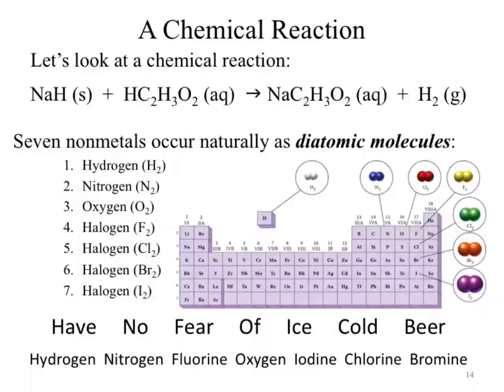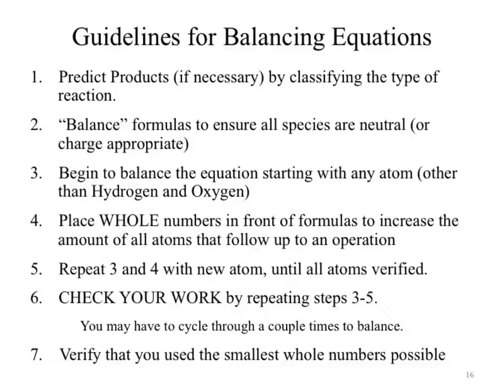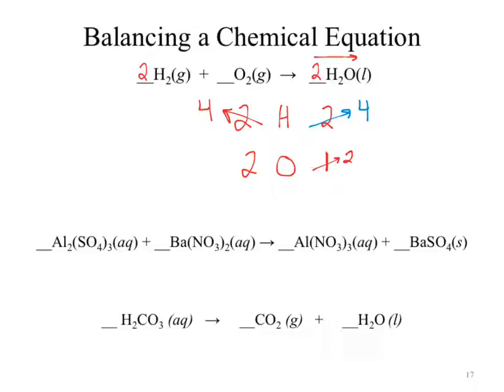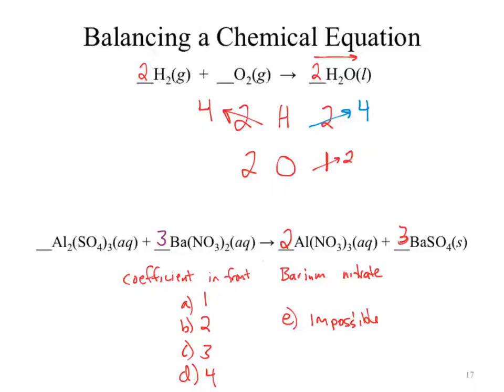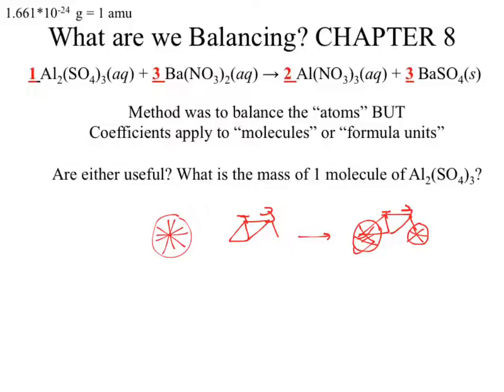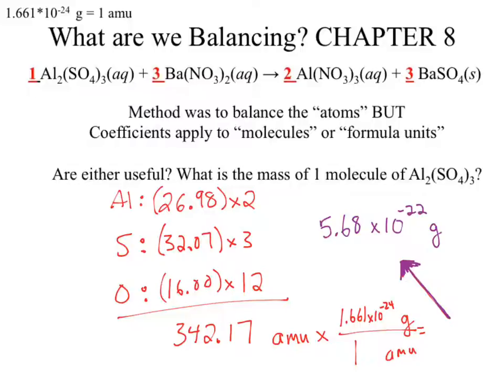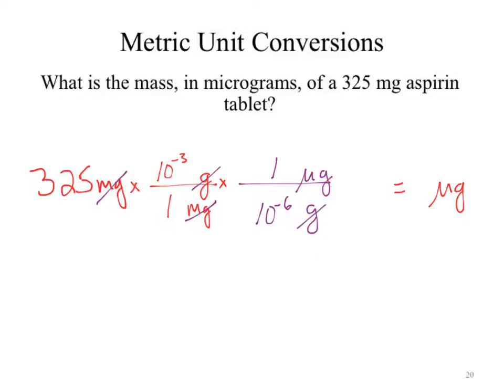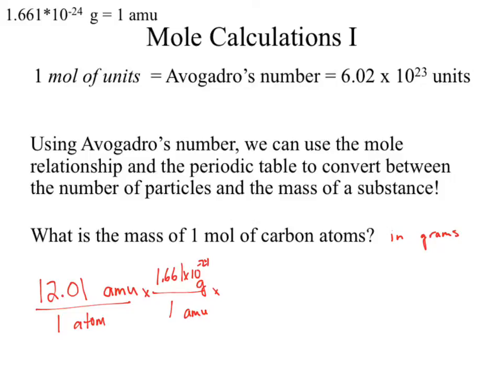wk10b 130 balanceANDmols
Basics of balancing equations, what do the numbers mean, and the mol concept.